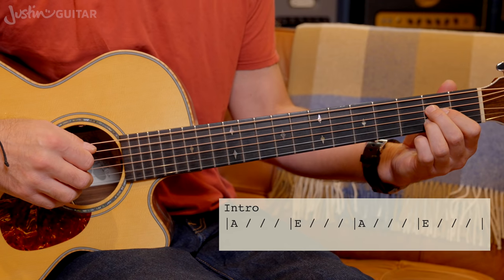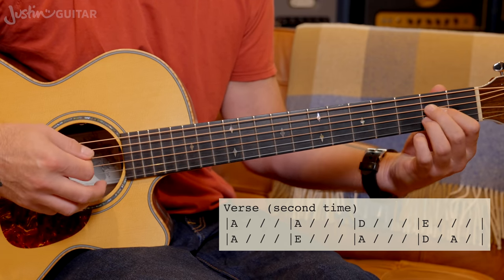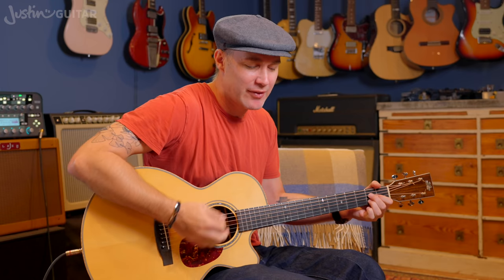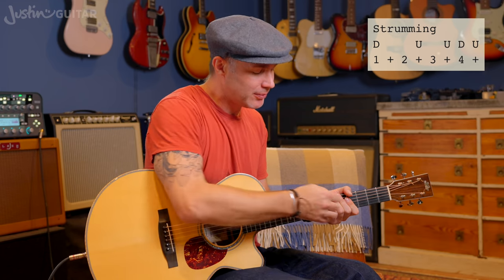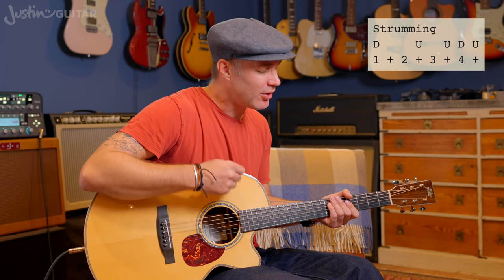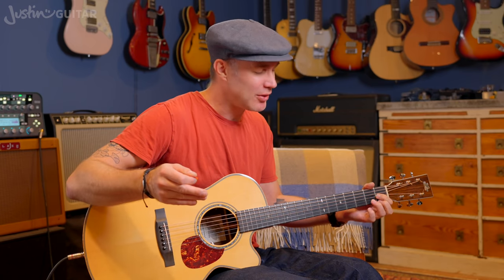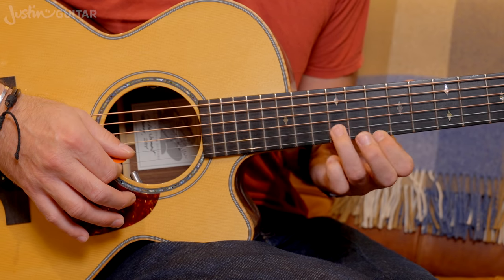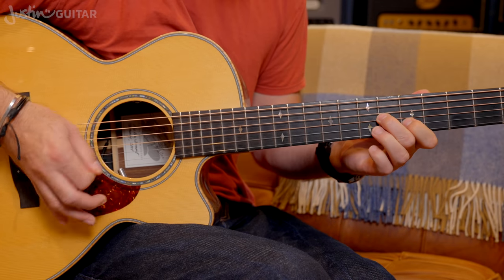Heartbeat by Buddy Holly | Easy 3-Chord Guitar Lesson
🎸In this super easy lesson, we'll learn how to play Heartbeat by Buddy Holly on the acoustic guitar. You'll only need a simple strumming pattern and easy open chords! 👉 Over 600 Song Guitar Lessons With Chords, Tabs, & Lyrics

👉 Video Chapters
00:00 Demonstration
00:55 Introduction
01:56 Chord Progression
03:09 Play Through
04:25 Playing Tips 1
05:53 Strumming Patterns
07:47 Playing Tips 2
11:55 The Riff
15:02 Conclusion